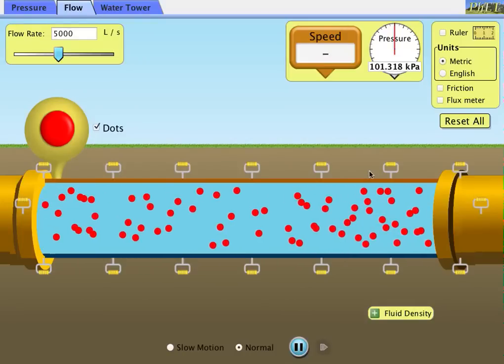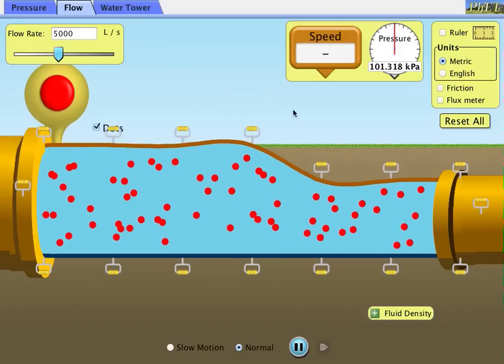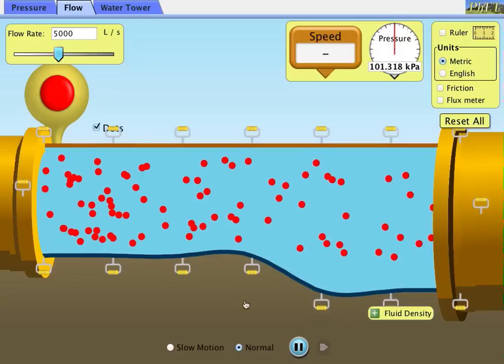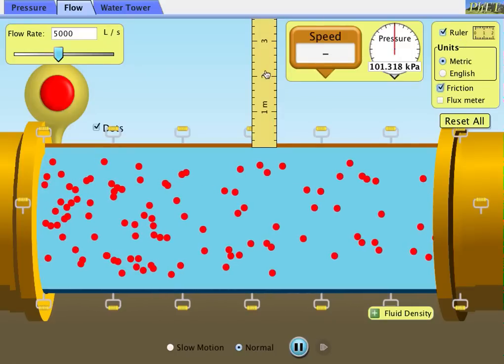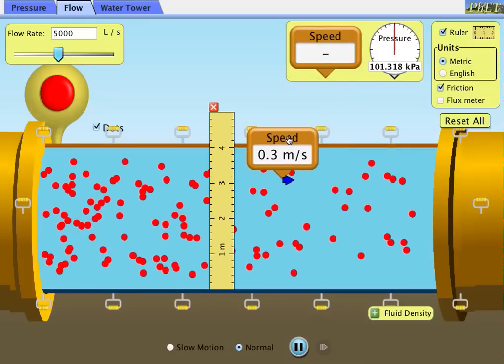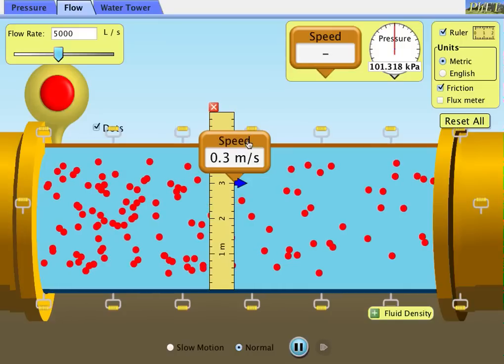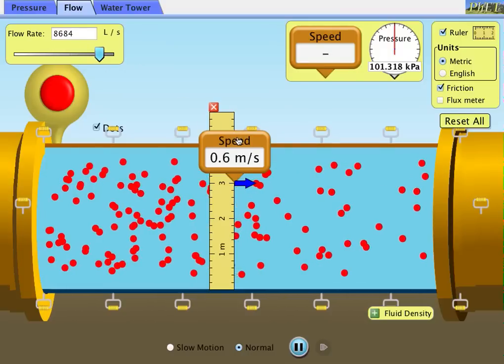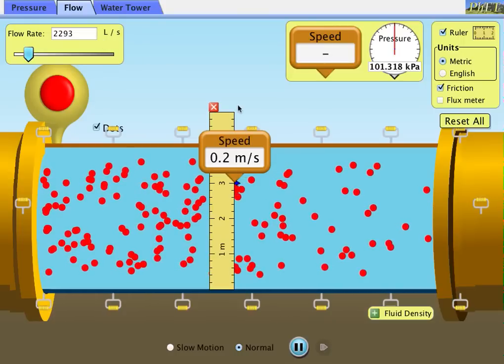Real Fluid Flow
This is a set of directions for a lab looking at real fluid flow in a pipe.